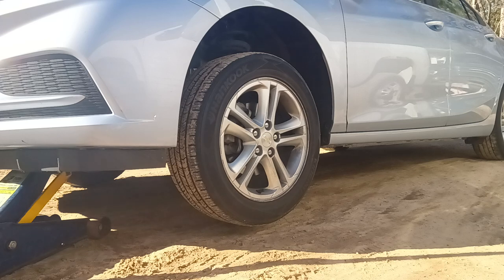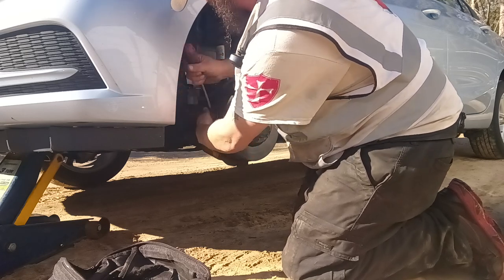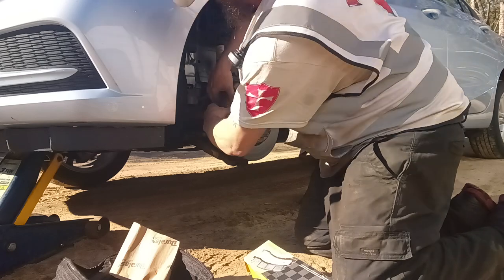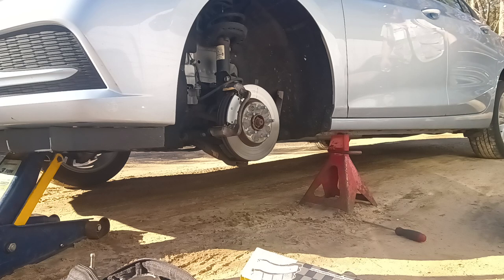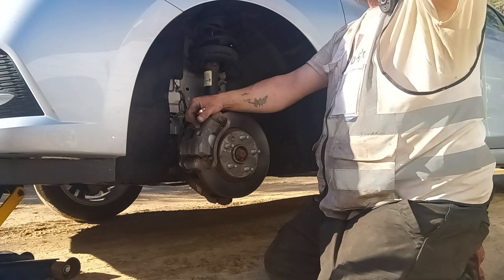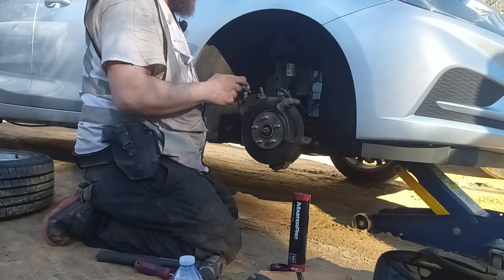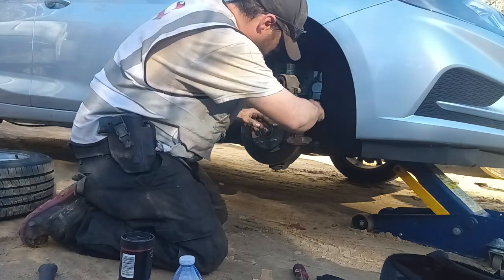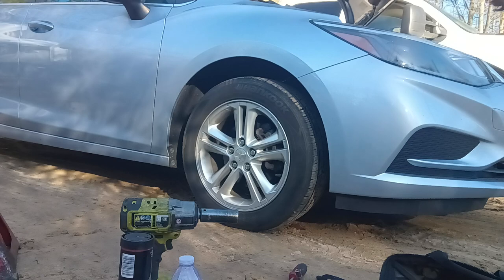Brake Pad Replacement on Chevy Cruze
While I was over at the Gentleman's house helping him get the stuck rotor off of his truck his sister-in-law she's a very nice Lady and asked me if I could put front brakes on her 2012 Chevy Cruze so let's do that.